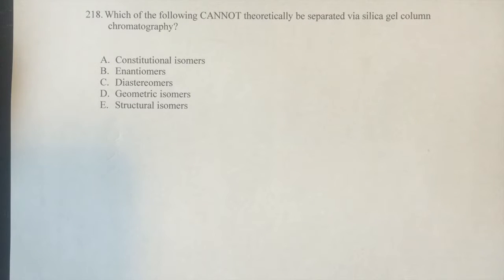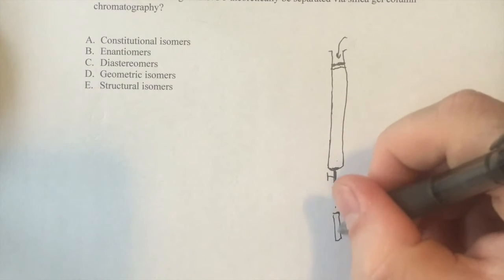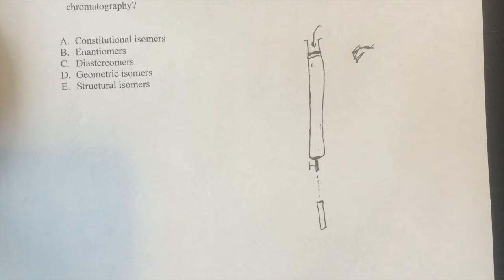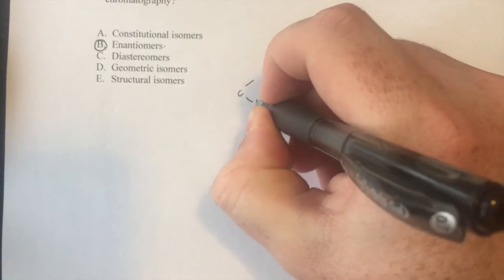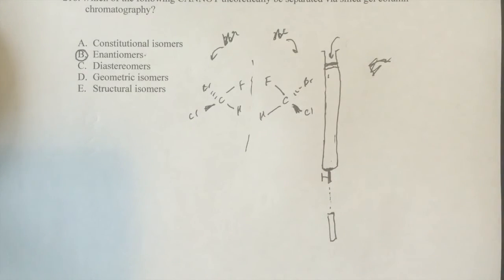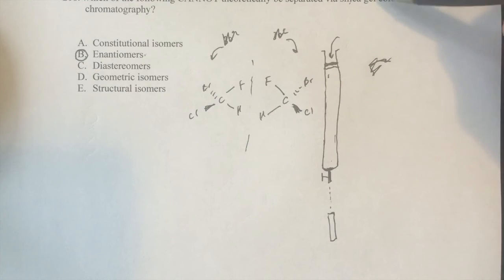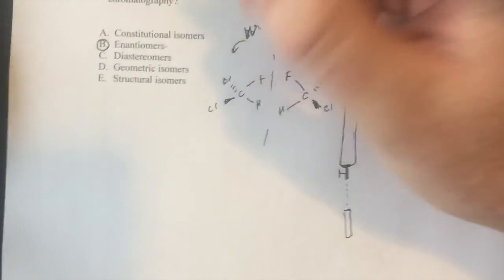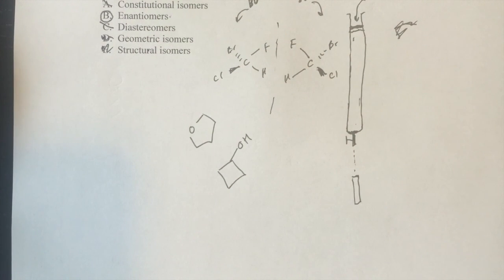Column Chromatography - Organic Chemistry